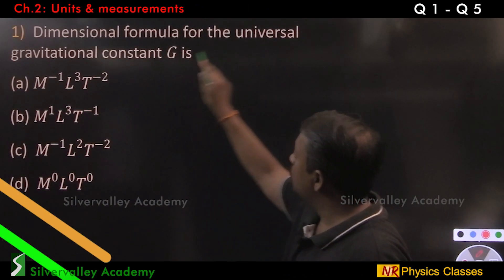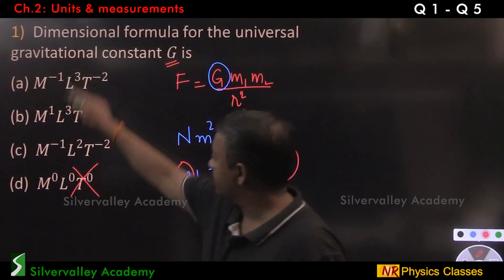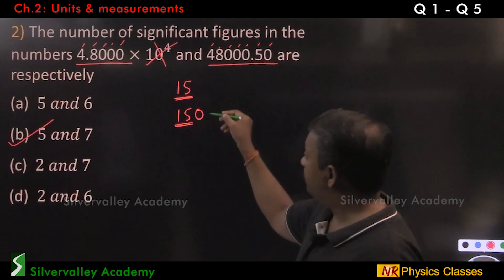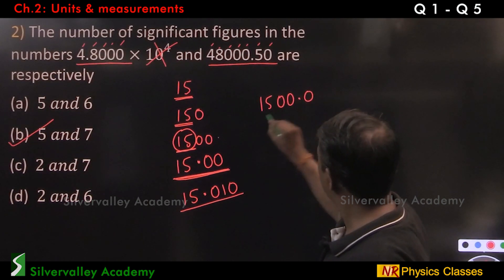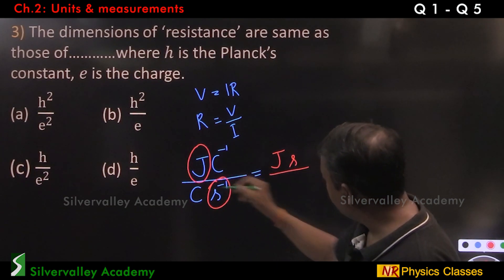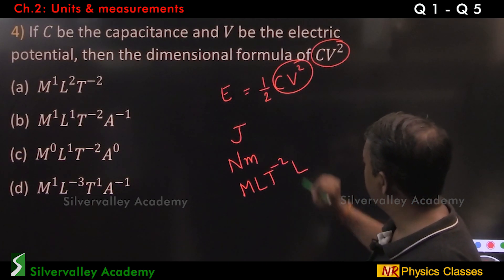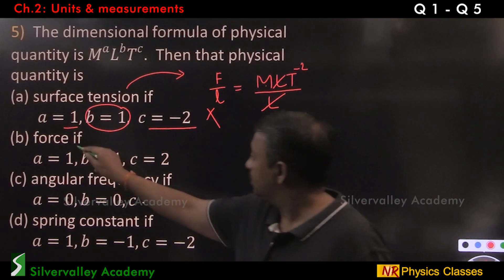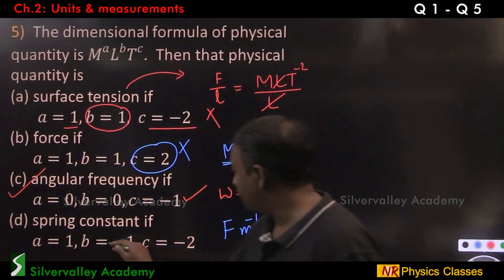Ch.2: Units & measurements | MCQ questions in physics CET-K | Comed K | NEET